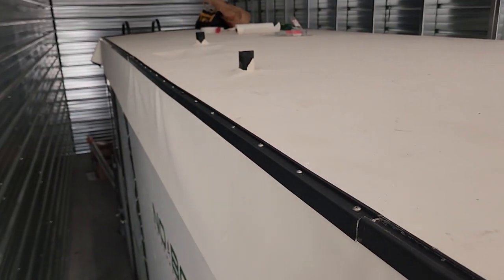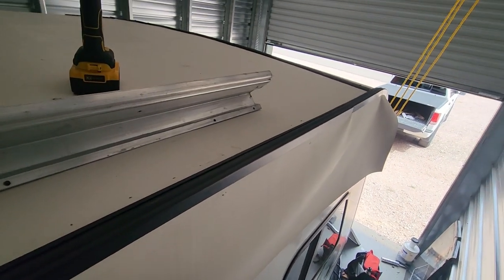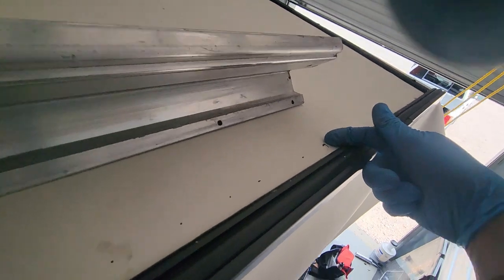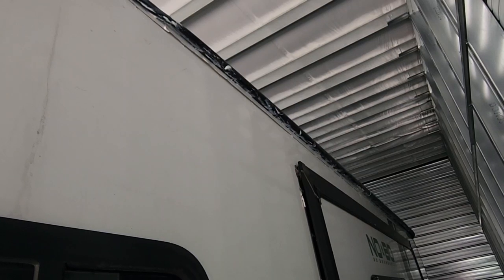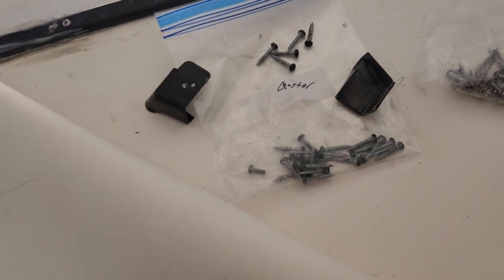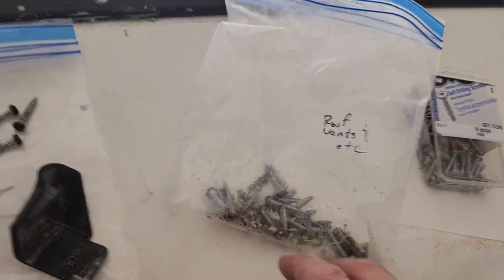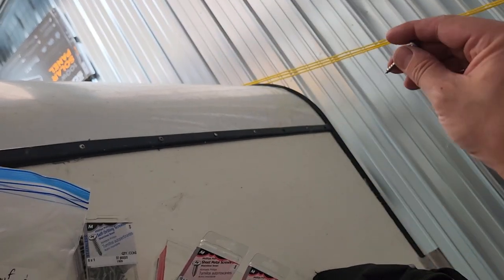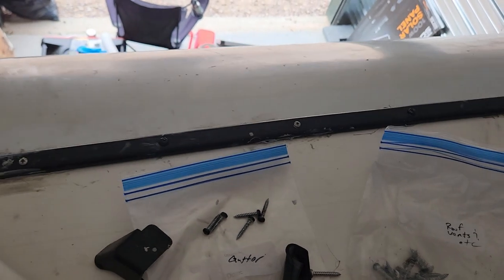Camper Roof Replacement 06 Trim finish, Awning plate, Screw Tips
Replacing the roof on my 2019 No Boundaries 16.7.  Finishing the trim installation, putting the awning mount plate on, and tips on screws being used.  SPOILER ALERT: Do not use the #10 x 1.25" sheet metal screws on the top cap trim.